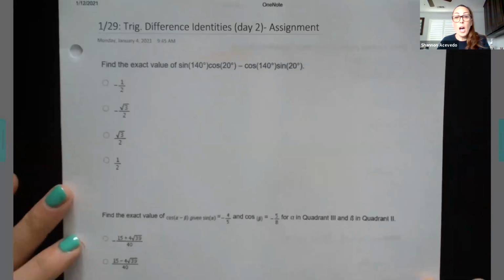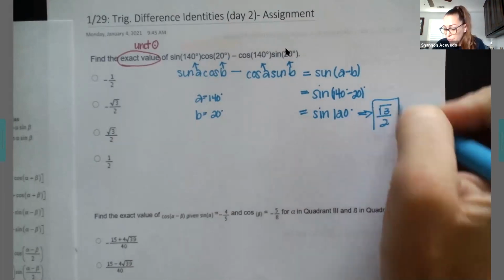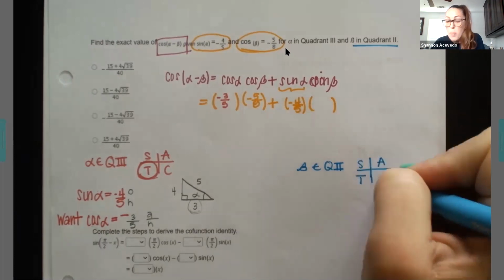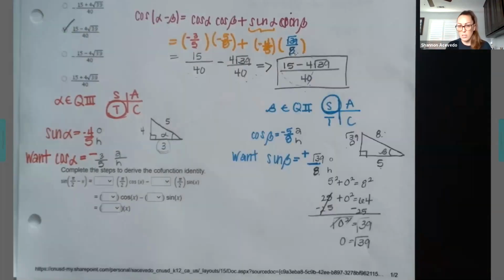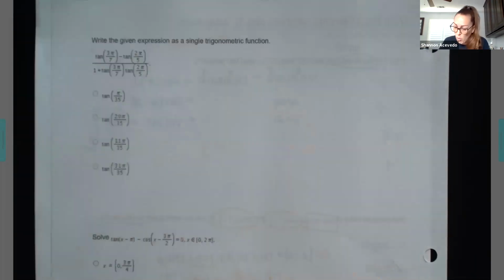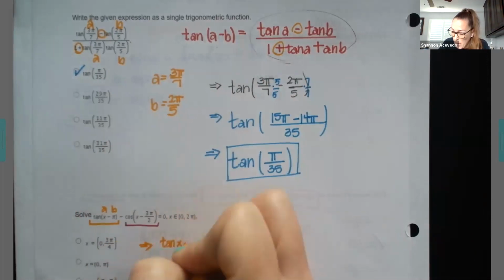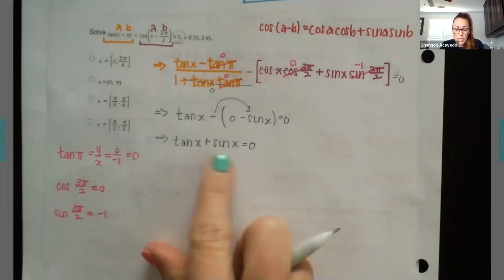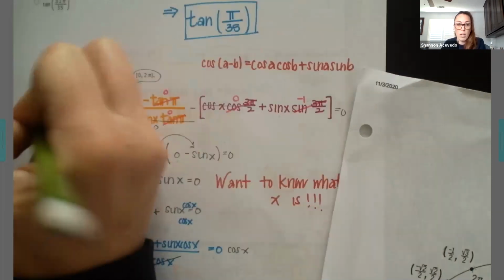1/29: Trig. Difference Identities (day 2)